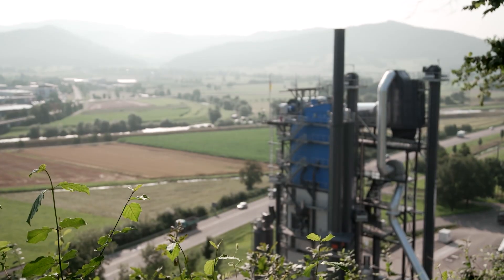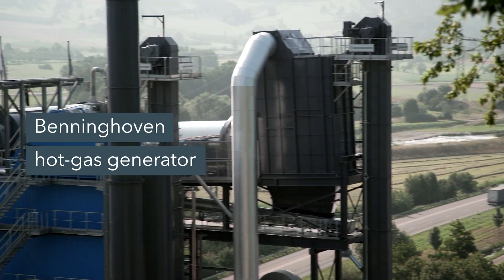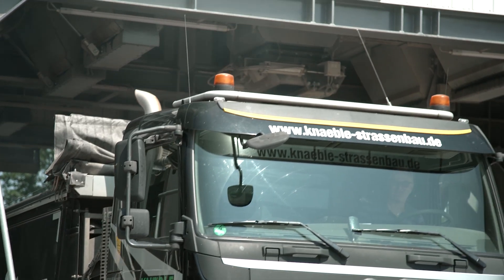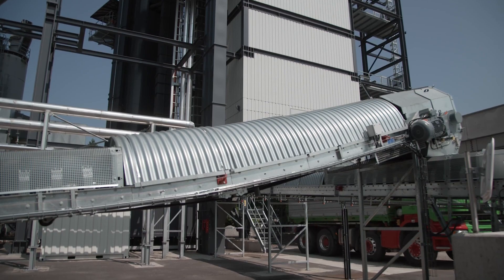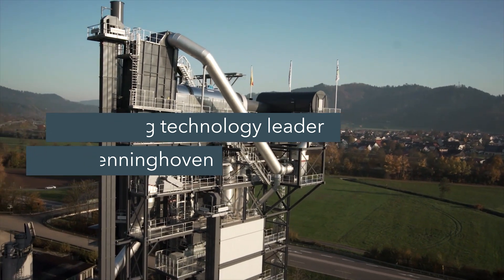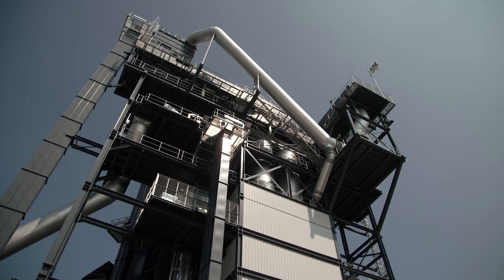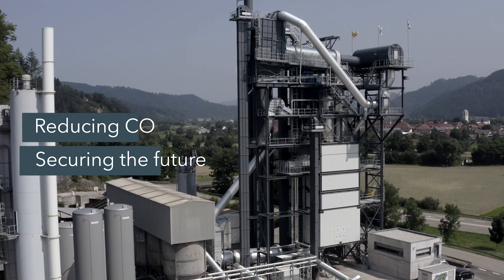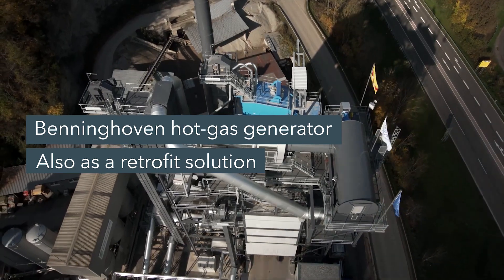RPP 4000: Maximum Recycling Thanks to the Benninghoven Hot-Gas Generator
Biberach (Baden), Germany – The road construction company Knäble GmbH relies on the innovative Benninghoven RPP 4000 asphalt mixing plant with hot-gas generator. When it comes to processing reclaimed asphalt and milled material into new asphaltic mixture, there is really no alternative to the Benninghoven technology. With its ability to produce mixes with 96% reclaimed asphalt, this plant outperforms other recycling systems on the market. Compliance with the German TA Luft standard is also guaranteed. Find out how Benninghoven reduces the carbon footprint in asphalt production with recycling priority plants (RPP). vor more details.